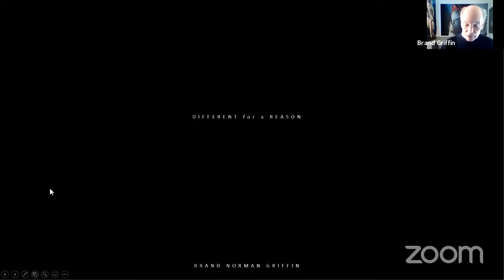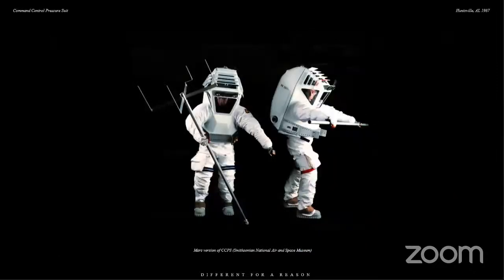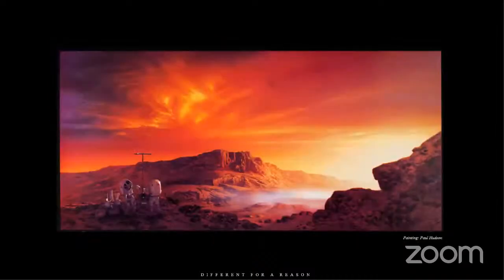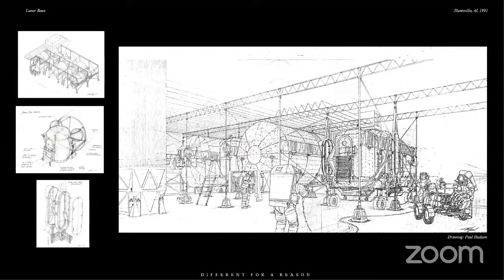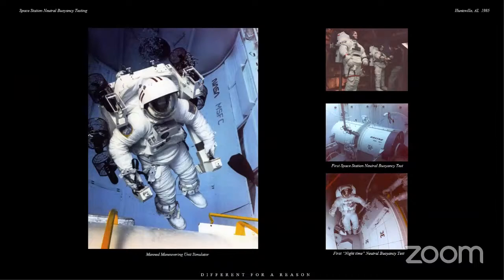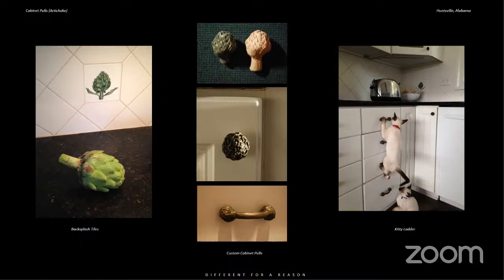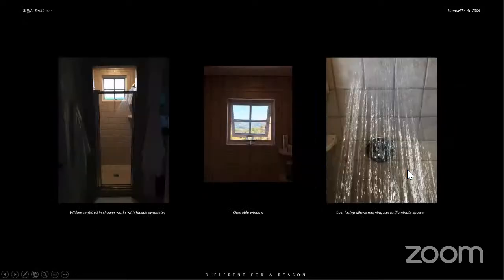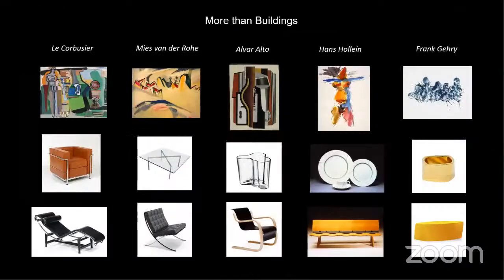Brand Griffin | Modul Emerging Fields in Architecture